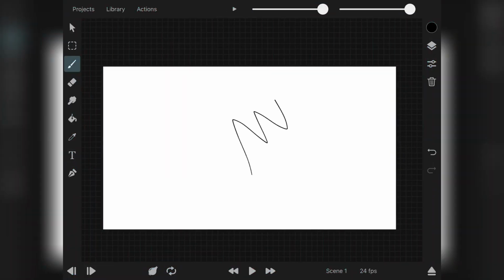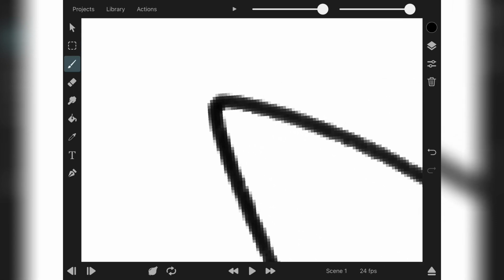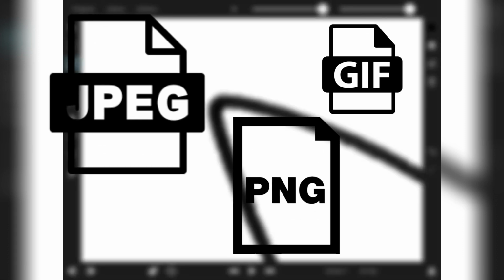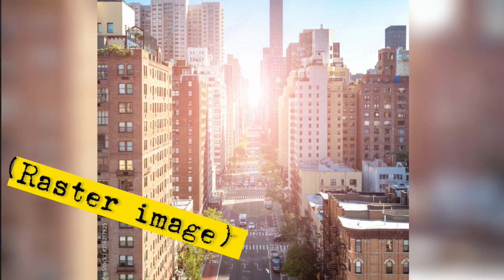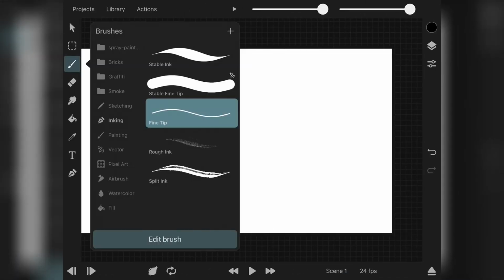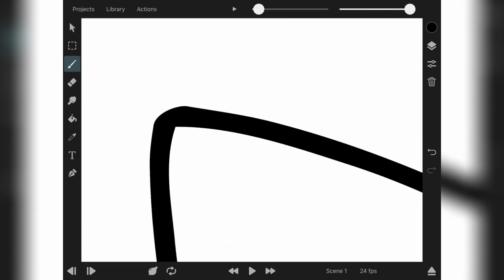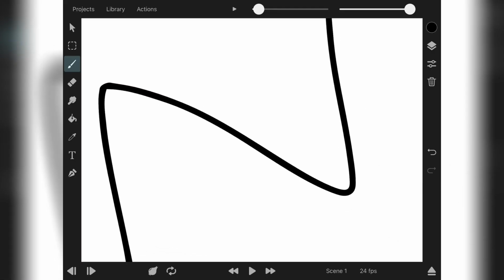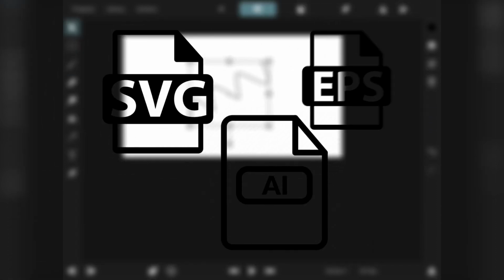The difference between RASTER and VECTOR in ToonSquid!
Are you stuck on which one to use? Are you stuck on what they ACTUALLY mean? If so, this is the video for you! I’ve kept it short, concise and to the point. 🦑🎥😄